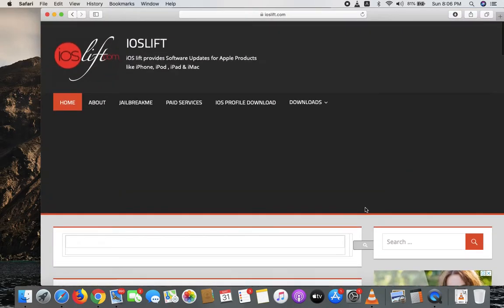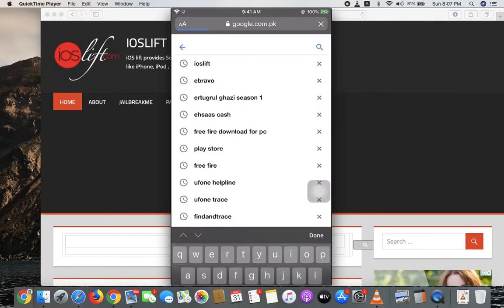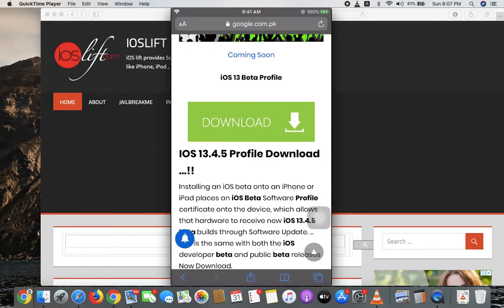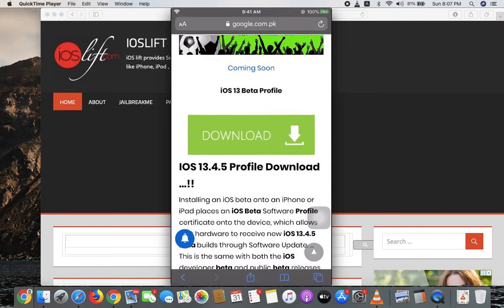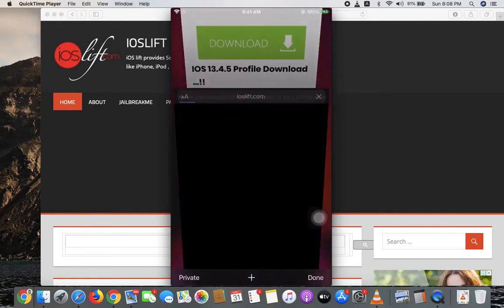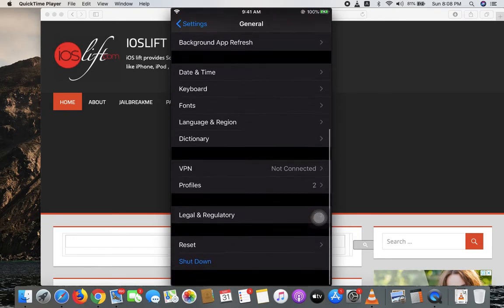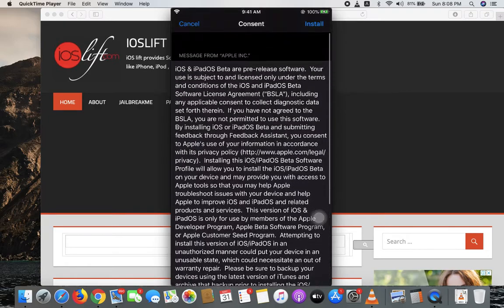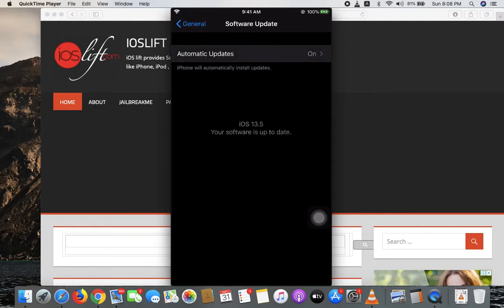How To Download and Install iOS 13 Beta Profile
Today im going to show you how you can download iOS 13 Beta Profile for iPhone and iPad as this process is same for iOS 14 Beta Profile at it will be out in June 22nd 2020 after the WWDC 2020 Event by Apple.